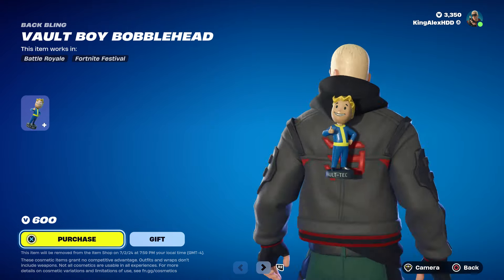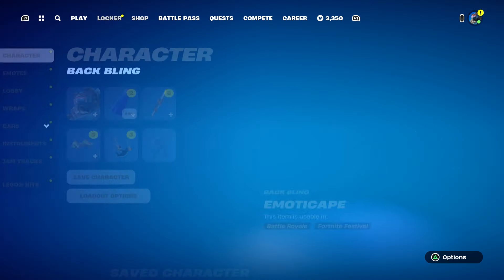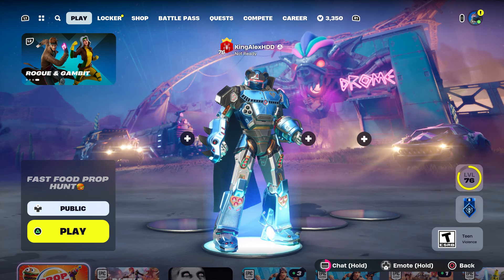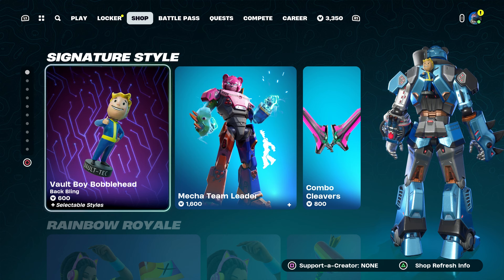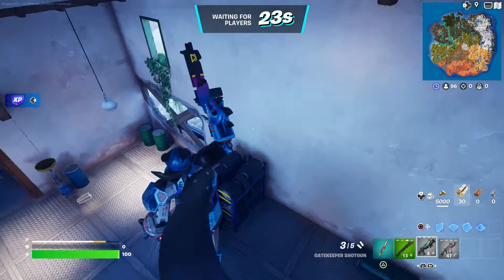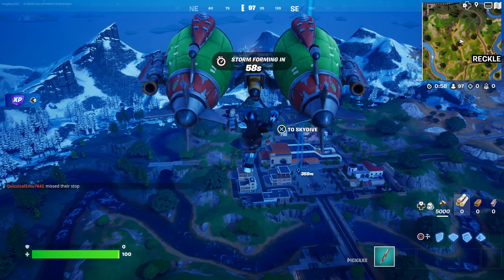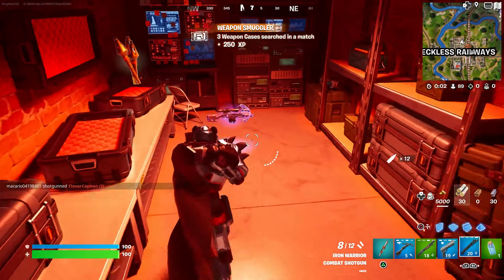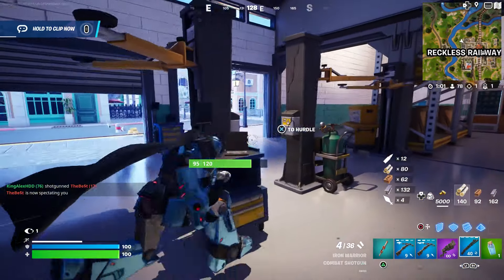How To Get Vault Boy Bobblehead Back Bling NOW FREE in Fortnite!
How To Get Vault Boy Bobblehead Back Bling in Fortnite!